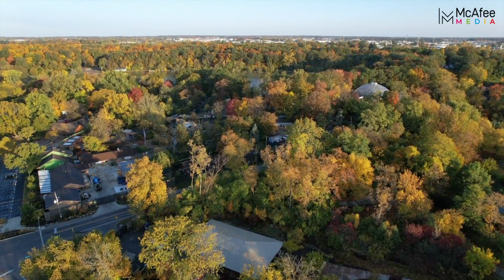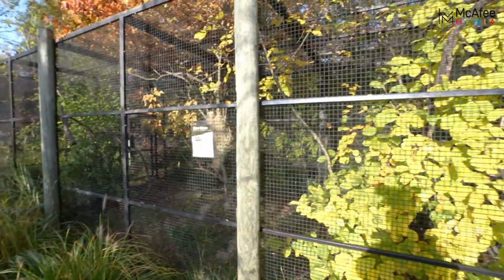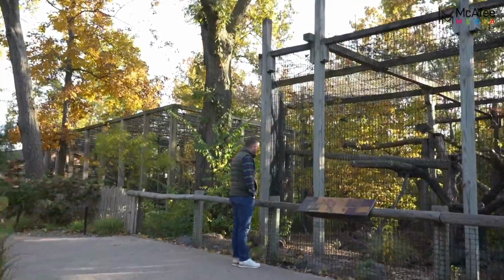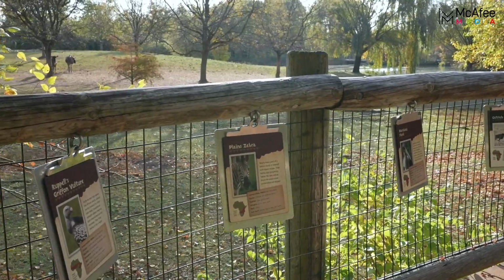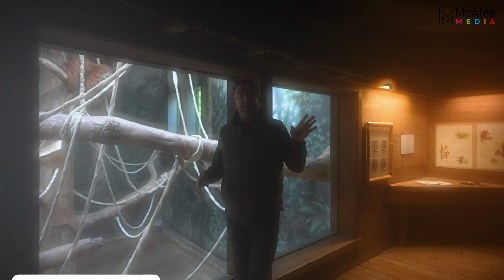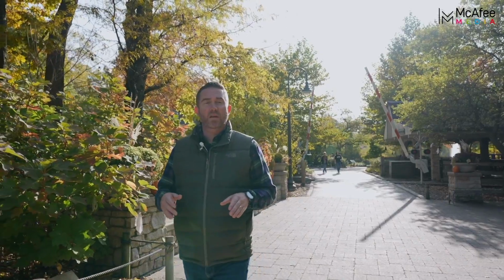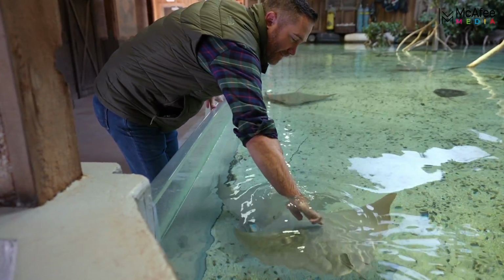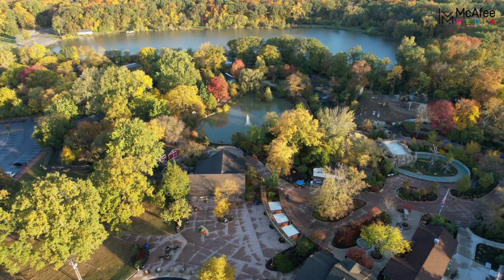Experience the Fort Wayne Children's Zoo!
Fort Wayne, Indiana has so much going for it, but fan favorite for most residents is the Fort Wayne's Children Zoo!  But don't let the name fool you, it's fun for all ages and brings a unique experience for everyone.  From rides, a variety of animals, friendly staff, and fun interaction it is easy to see why the city views the zoo as their crown jewel.

Jacob McAfee | McAfee Home Group
Fort Wayne Area Real Estate Broker

🚚Moving to the Fort Wayne Area?

😊Ready to Chat?

📍SERVING THESE AREAS IN INDIANA
     -Fort Wayne       -Angola          -Auburn      -Bluffton         -Churubusco
     -Columbia City  -Decatur        -Garrett       -Huntertown   -Huntington
     -Leo                    -New Haven  -Roanoke    -And More!

00:00 Introduction
00:30 Founding of the zoo
01:16 African Veldt
06:03 Indonesian Rain Forest
09:16 Aquarium
10:18 Australian Adventure
11:06 Petting the Goats